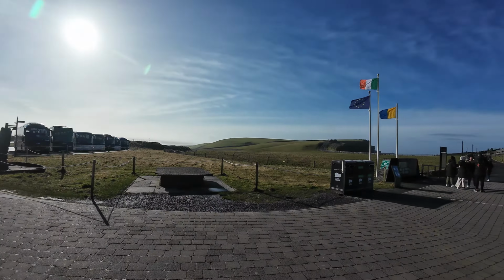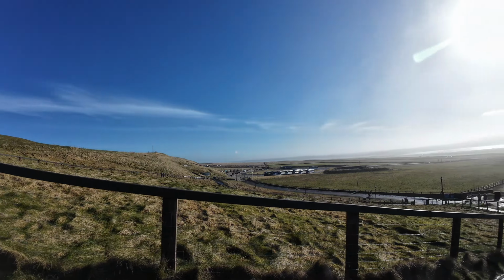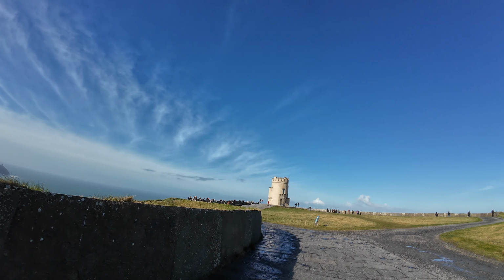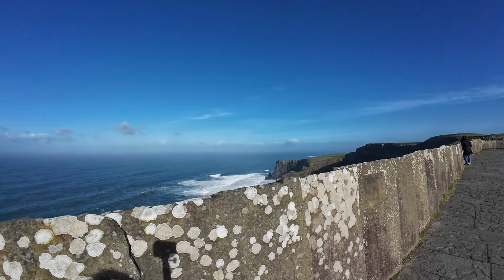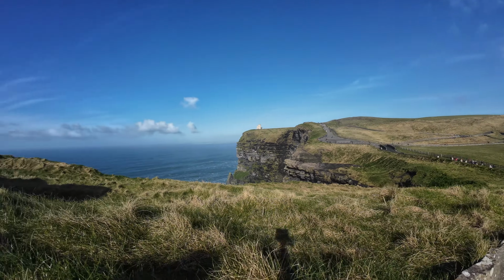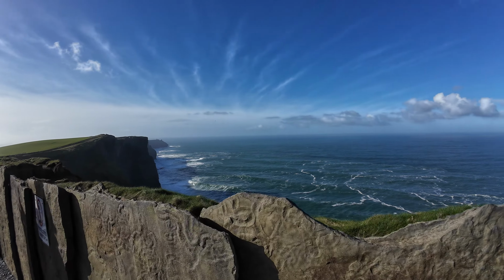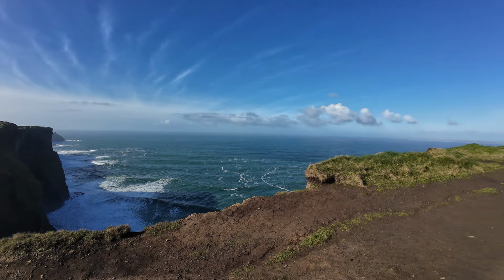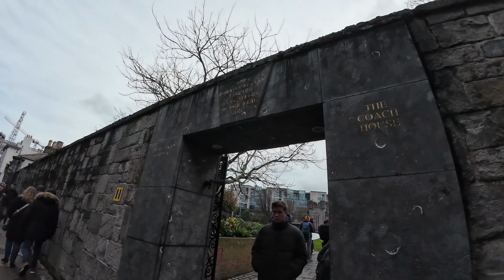Ireland's Splendor:Cliffs of Moher to Dublin Castle Gardens | A Cinematic Journey#Ireland (part2) 🌍🏰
🍀 Discover Ireland's Majesty: Cliffs of Moher, Galway, St. Patrick's Church Gardens, & Dublin
 Castle Gardens! 🏰

Welcome to an enchanting journey through some of Ireland's most iconic landmarks! Join us as we explore the awe-inspiring Cliffs of Moher, the vibrant city of Galway, the historic St. Patrick's Church, the regal Dublin Castle, and the tranquil Castle Gardens.

🌊 Cliffs of Moher:
Marvel at the breathtaking beauty of the Cliffs of Moher, rising dramatically from the Atlantic Ocean. Capture the stunning vistas of Ireland's rugged west coast and feel the power of the crashing waves against the towering cliffs. Don't forget to take in the fresh sea breeze and experience nature's grandeur at its finest.

🎻 Galway:
Immerse yourself in the lively atmosphere of Galway, a city known for its vibrant street performances, colorful storefronts, and rich cultural heritage. Wander through the charming streets, and soak in the unique charm that defines Galway's character.

⛪ St. Patrick's Church Gardens:
St. Patrick's Cathedral in Dublin, Ireland, is surrounded by beautiful gardens that contribute to the overall tranquility of the site. These gardens are known as St. Patrick's Park, and they offer a peaceful retreat in the heart of the bustling city.

🏰 Dublin Castle:
Embark on a journey through time as we visit the Dublin Castle, an architectural masterpiece with a history dating back to the 13th century. Explore the diverse architectural styles that make Dublin Castle a symbol of Ireland's past and present.

🌳 Castle Gardens:
Escape to the Castle Gardens, a hidden oasis in the heart of Dublin Castle. Stroll through lush greenery, enjoy the serene ambiance, and marvel at the beauty of Dubh Linn Garden. Experience a tranquil retreat that perfectly complements the grandeur of the castle itself.

Join us on this captivating adventure, where the natural wonders, cultural gems, and historical treasures of Ireland come together to create an unforgettable experience. 🌍🇮🇪 Ireland Travel ExploreWithUs 🍃